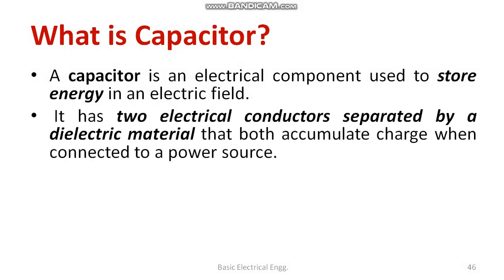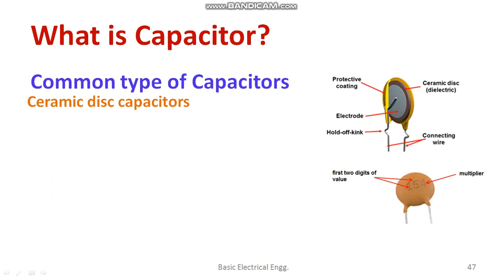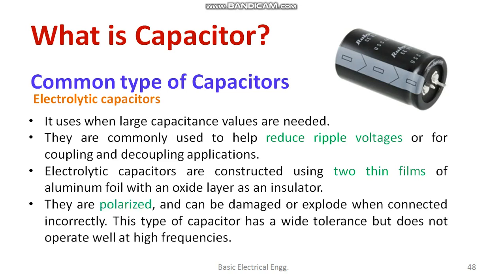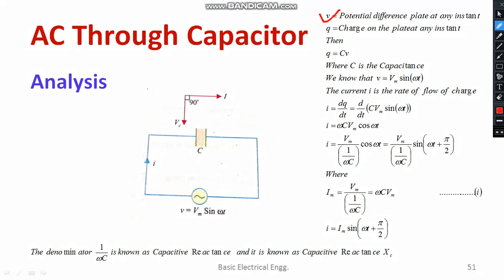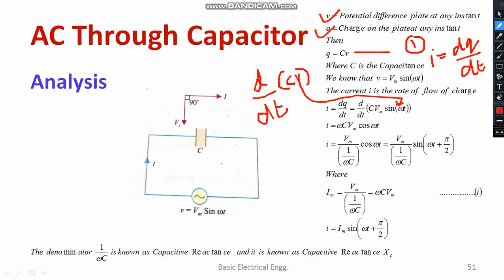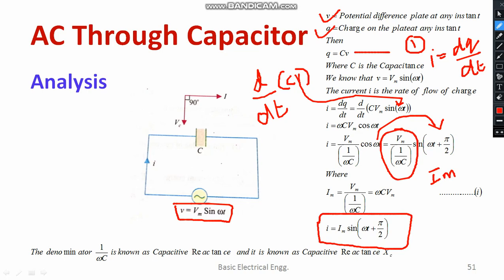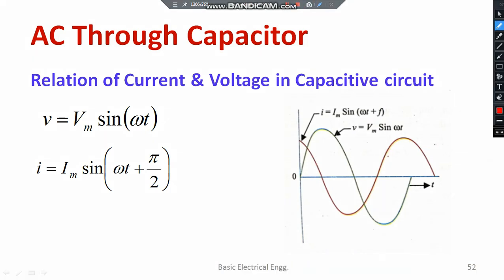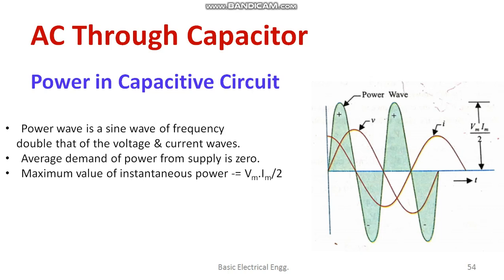Analysis of AC circuit with pure Capacitor Phasor diagram Calculation of instantaneous power BEE VTU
Hello all,
I have explained Analysis of AC circuit with pure Capacitor with Phasor diagram.

Module 2: Single Phase Circuit & Three Phase Balanced Circuits

Module 3: Single Phase Transformer & Domestic Wiring

Happy Learning!